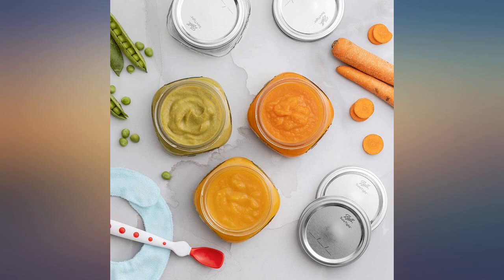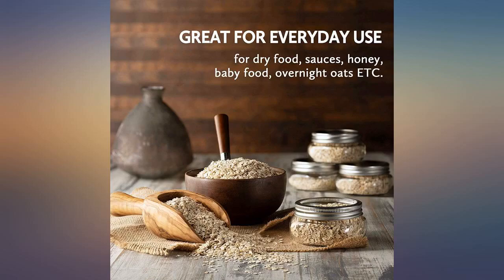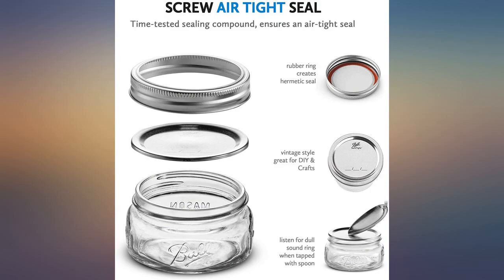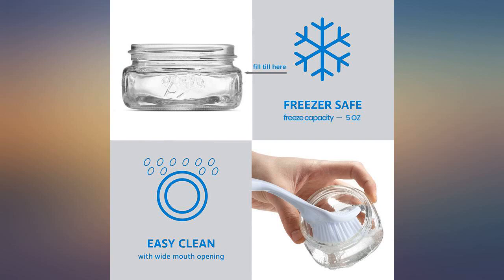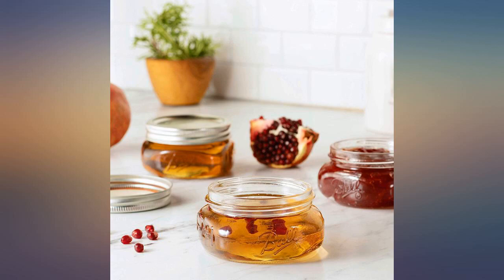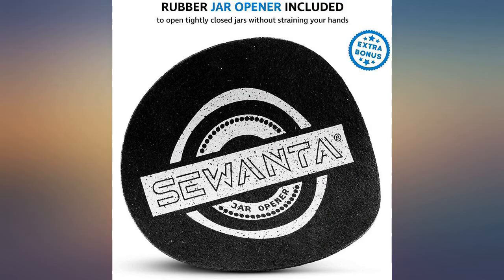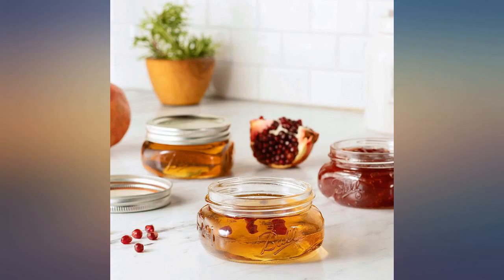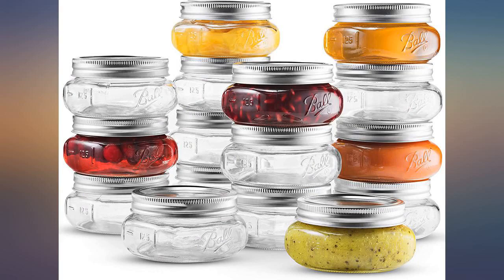Ball Wide Mouth Mason Jars 8 oz [8 Pack] With Airtight lids and Bands - For Canning review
Ball Wide Mouth Mason Jars 8 oz [8 Pack] With Airtight lids and Bands - For Canning And Preserving, Jams, Sauce, baby Food - Microwave And Dishwasher Safe, Bundled With SEWANTA Jar Opener

Main Features:
- 8 PACK CANNING JARS - 8-ounce jars, perfect for preserves such as Jams & Jellies, Flavored Mustard, Savory Dressings, syrups, sauces, Oats, Honey, Dry food, Baby Food. that can be canned and sealed for up to 18 Months - Label line for writing dates and identifying contents.
- DURABLE GLASS CONSTRUCTION - Made in America soda-lime glass, USDA approved and,Toxin-free ensuring food grade quality. Heat-tempered durability for water bath canning, microwave and dishwasher safe; clear glass for easy visibility; wide mouth for easy filling and washing
- AIRTIGHT SEAL - Hermetic Screw-in Suretight Time-tested sealing compound, ensures a quality air-tight seal with each lid. Refrigerate up to 3 weeks - fresh preserve and store up to 1 year; lid and bands allows you to test with dull sounds for best seal.
- FOOD PRESENTATION - Create and serve smoothies, parfaits, desserts, salads, and overnight oats. GIFT- Perfect for a unique gift, Creations any occasion or party DIY - Projects with a vintage style jar for parties and displayed centerpieces, Spruce up decor arrangements with acrylic paint, flowers, candles, outdoor lighting. Etc.
- BALL MASON JARS - Ball has been around since the early 1900's and is the most recognized name in home canning, representing everything you could want in a Mason jar with old-school American-made sturdy glass, supporting USA jobs!